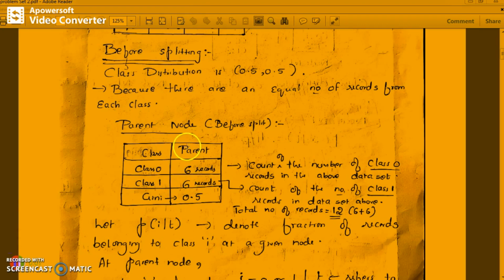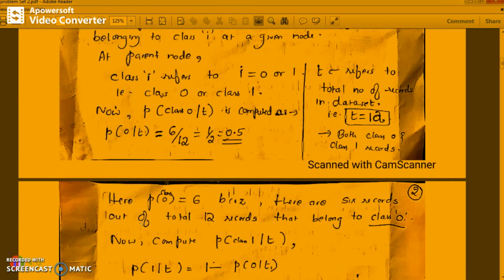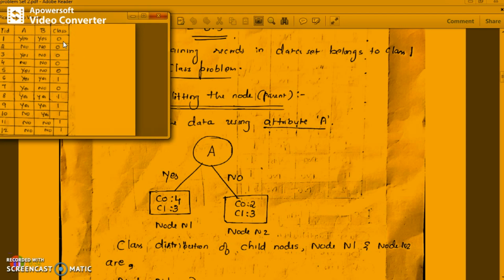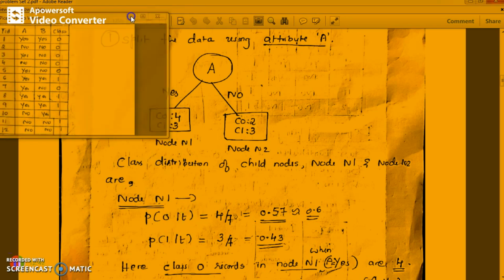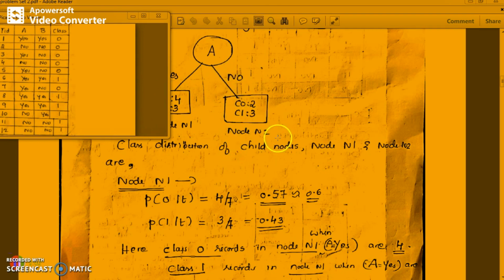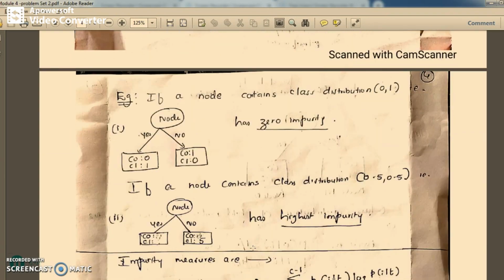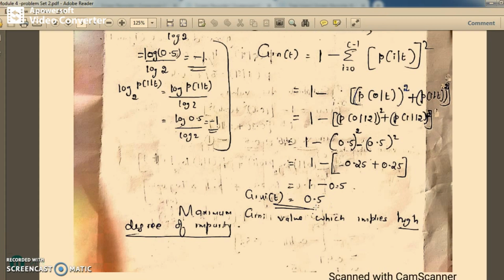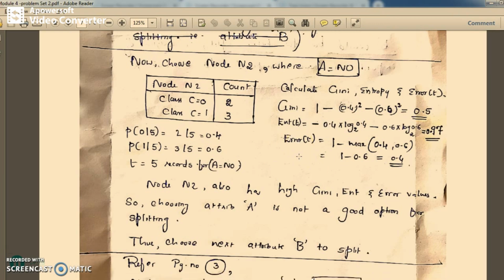VTU DM&DW 18CS641 M4 L3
Description of the Video: This video will explain the General Approach to solving a classification problem.
Lecture by: Sushma M D, Department of Computer Science & Engineering, Canara Engineering College, Mangalore.